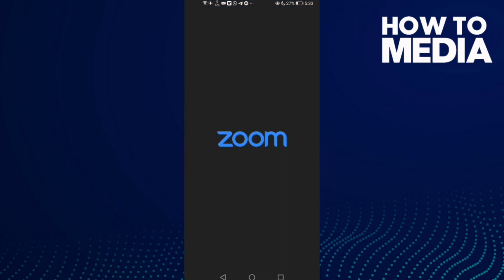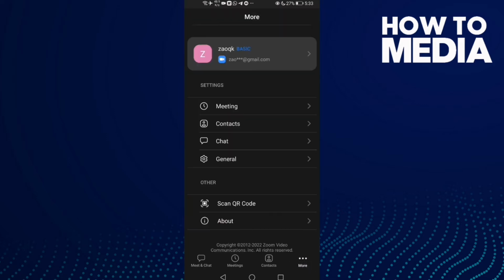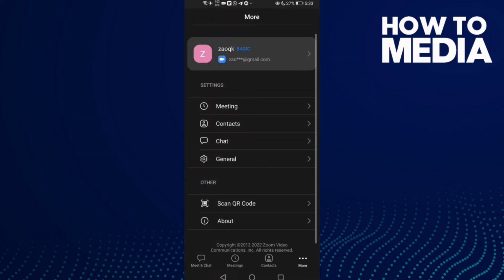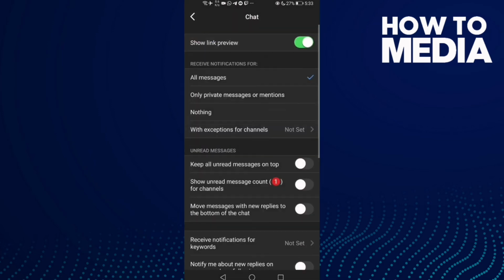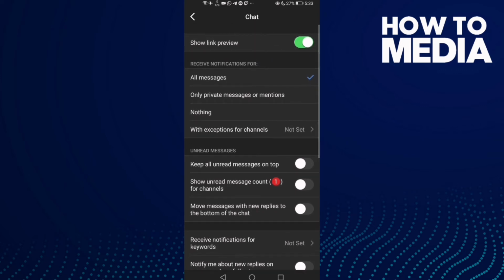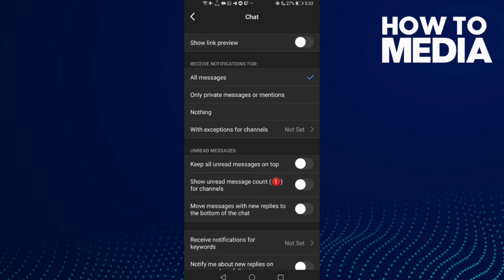How to Manage Show Link Preview on Zoom Mobile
in this video we discuss :